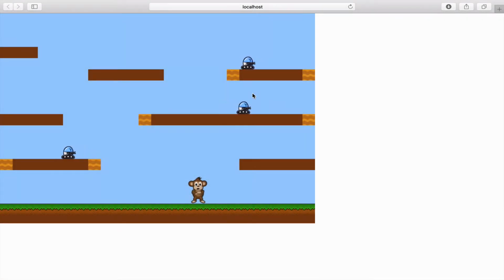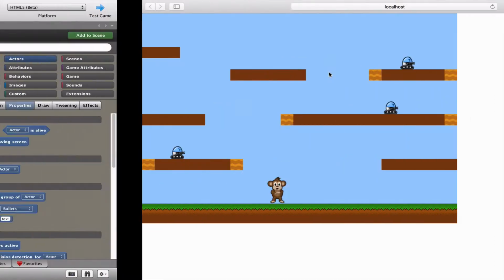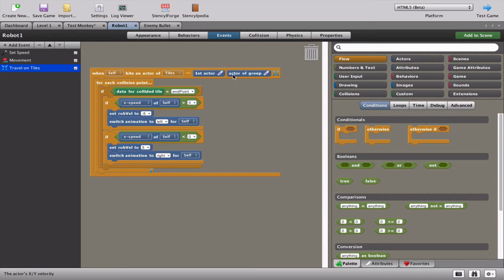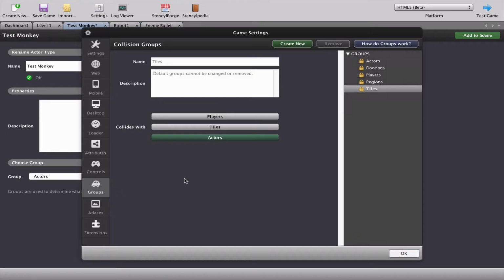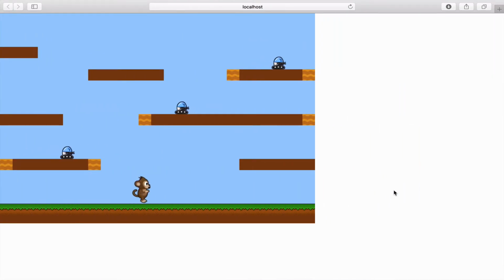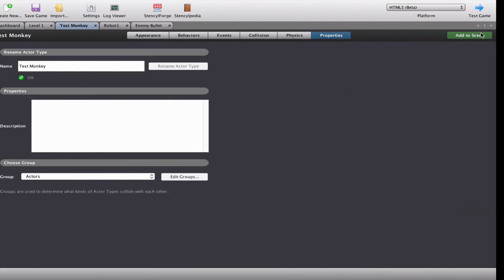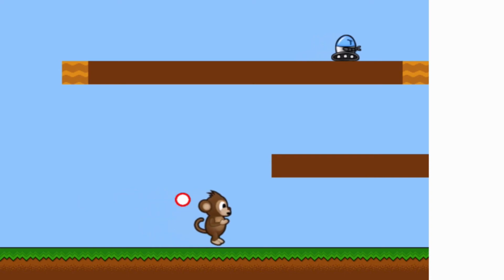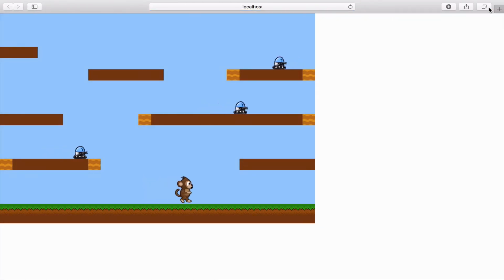Stencyl Intermediates VIII - Bullets and Groups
We look at groups, which are important when we think about collisions.